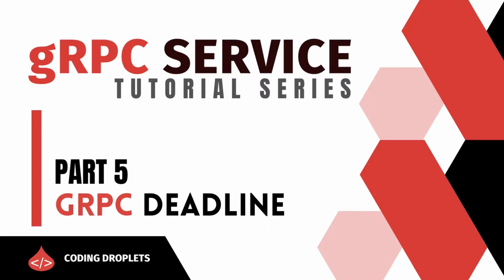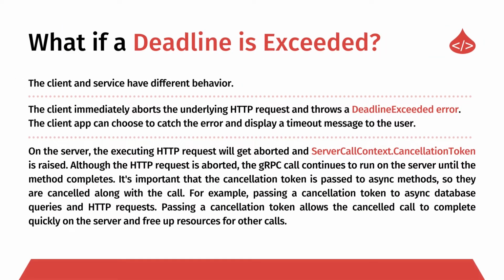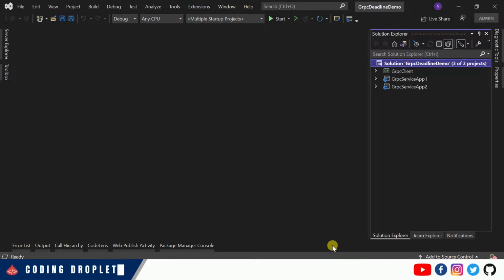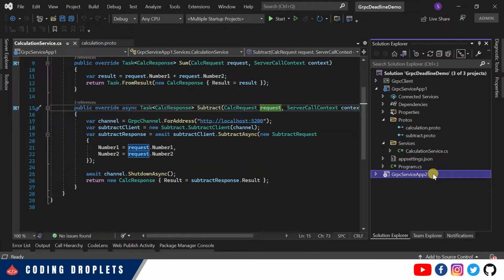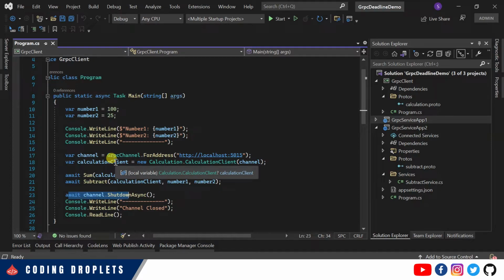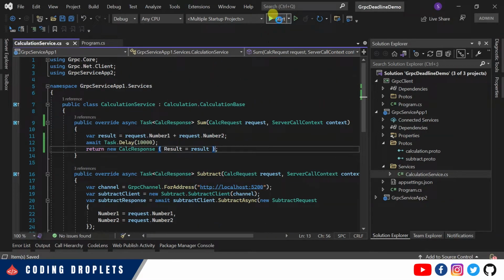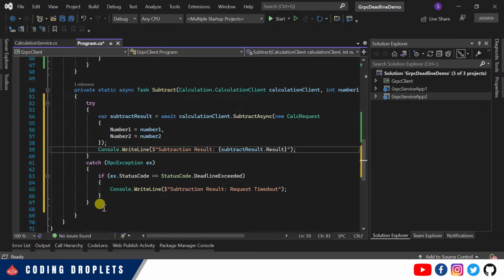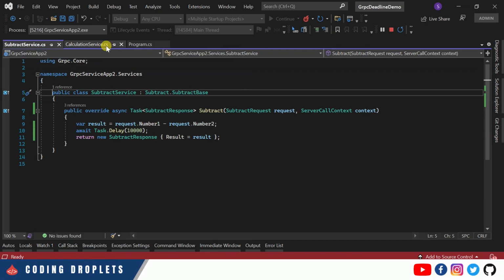gRPC C# Tutorial [Part 5] - AspNetCore gRPC Deadline - gRPC Deadline Propogation C#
This is a complete course to develop .Net applications or services with gRPC. This video is part of a series and this is the fifth video of the gRPC C# Tutorial Series. In this video we are going to see about the AspNetCore gRPC Deadline [gRPC c# Deadline] & gRPC Deadline Propogation C# [gRPC Deadline Propogation .Net].

What is gRPC Deadline?
A deadline allows a gRPC client to specify how long it will wait for a call to complete. When a deadline is exceeded, the call will get cancelled. Setting a deadline is important because it provides an upper limit on how long a call can run for. It stops misbehaving services from running forever and exhausting server resources. Deadlines are a useful tool for building reliable apps and should be configured.

gRPC C# Deadline Configuration [gRPC Deadlines C# or gRPC Deadlines .Net]:
- A deadline is configured using CallOptions.Deadline when a call is made.
- There is no default deadline value. gRPC calls aren't time limited unless a deadline is specified.
-  A deadline is the UTC time of when the deadline is exceeded. For example, DateTime.UtcNow.AddSeconds(5) is a deadline of 5 seconds from now.
- If a past or current time is used, then the call immediately exceeds the deadline.
- The deadline is sent with the gRPC call to the service and is independently tracked by both the client and the service. It is possible that a gRPC call completes on one machine, but by the time the response has returned to the client the deadline has been exceeded.

What if gRPC DotNet Deadline exceeded?
The client and service have different behavior:
- The C# gRPC Client immediately aborts the underlying HTTP request and throws a DeadlineExceeded error. The client app can choose to catch the error and display a timeout message to the user.
- On the server (AspNetCore gRPC Service), the executing HTTP request will get aborted and ServerCallContext.CancellationToken is raised. Although the HTTP request is aborted, the gRPC call continues to run on the server until the method completes. It's important that the cancellation token is passed to async methods, so they are cancelled along with the call. For example, passing a cancellation token to async database queries and HTTP requests. Passing a cancellation token allows the cancelled call to complete quickly on the server and free up resources for other calls.

gRPC Deadline Propogation C# [gRPC Deadline Propogation .Net]:
Deadlines and cancellation are features used by gRPC clients to abort in-progress calls. When a gRPC call is made from an executing gRPC service, the deadline should be propagated.

Video Chapters:
0:00 - Intro
1:55 - gRPC Deadline Configuration
3:50 - What if gRPC Deadline Exceeded
5:15 - What is gRPC Deadline Propogation
6:31 - Project Overview
13:22 - Deadline Implementation
17:55 - Implementing gRPC Deadline Propogation